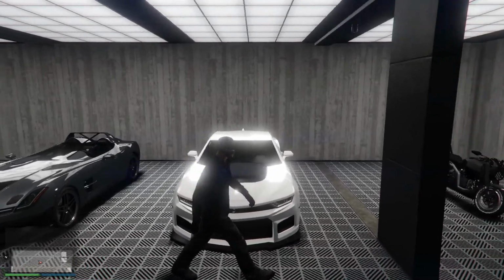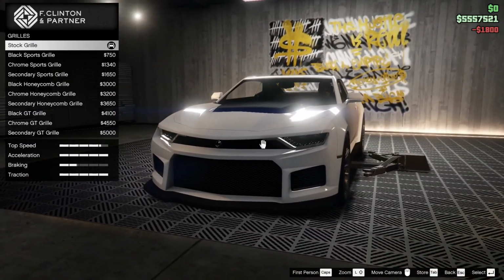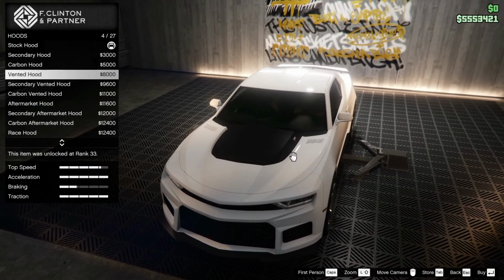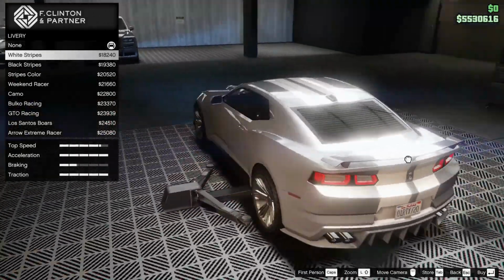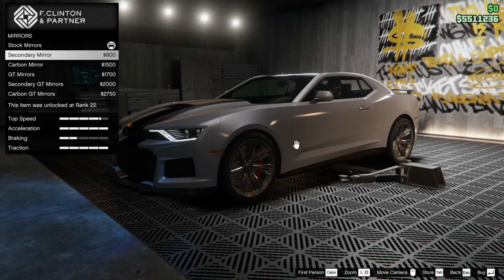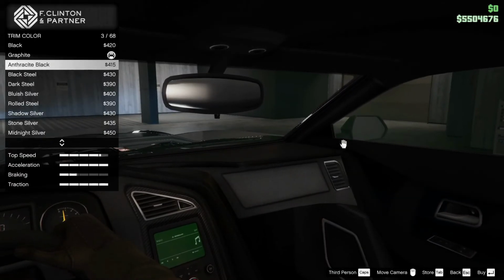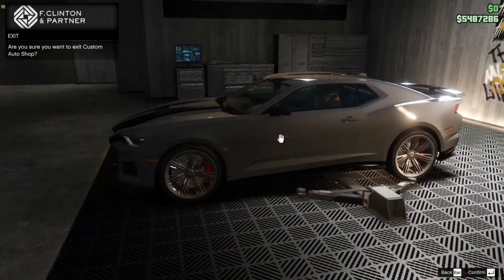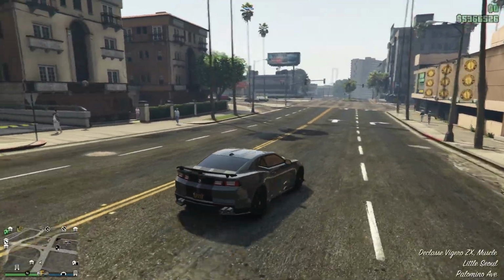Declasse Vigero ZX (Customization and Review) | GTA 5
I customize and playtest the new drip feed vehicle, the Declasse Vigero ZX.